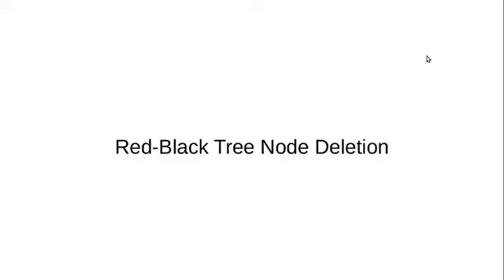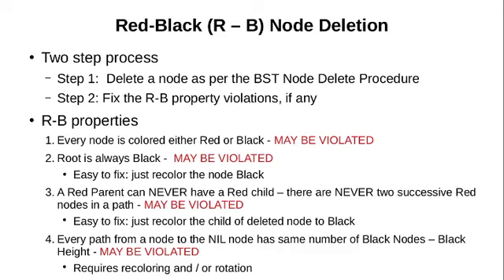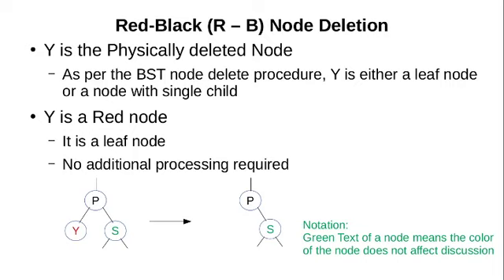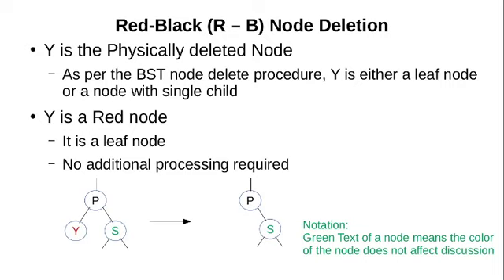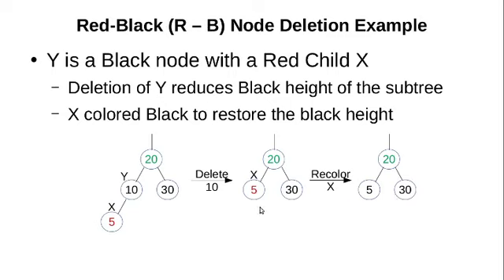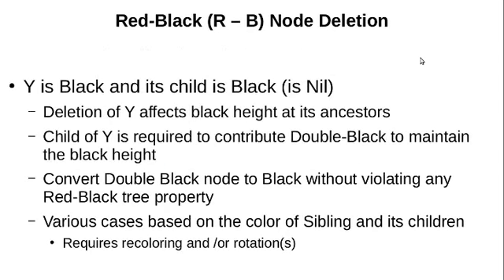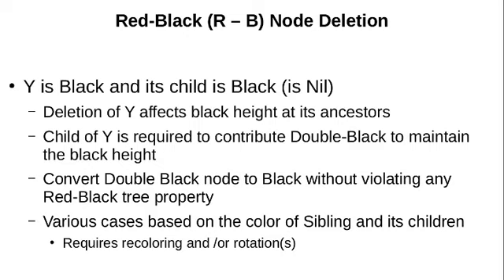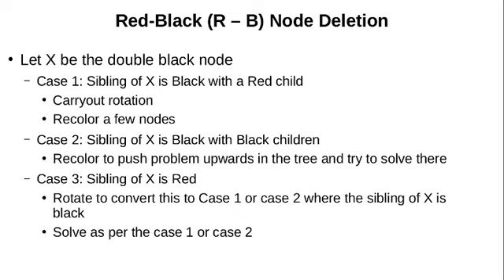Red - Black Tree Node Deletion Part 1/6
This video explains the Node Deletion process in the Red - Black Tree. It describes all the cases that may arise during node deletion in the Red - Black Tree